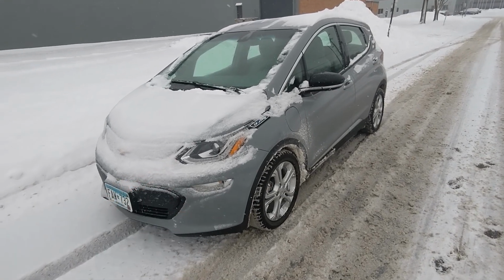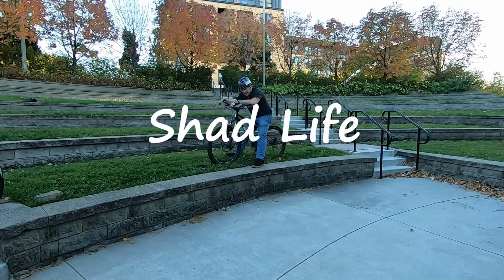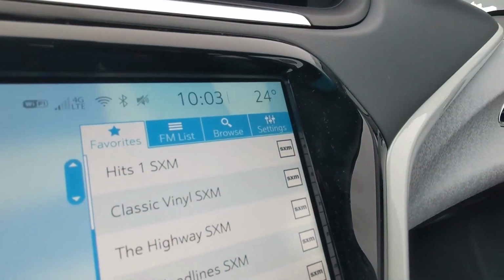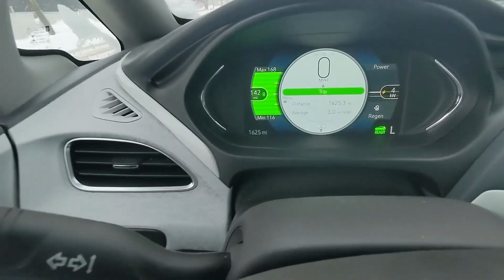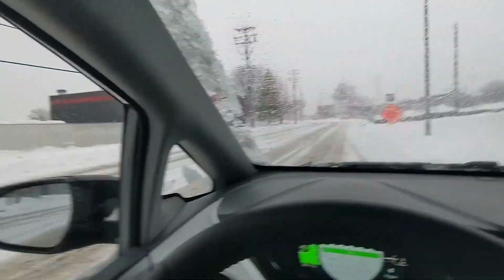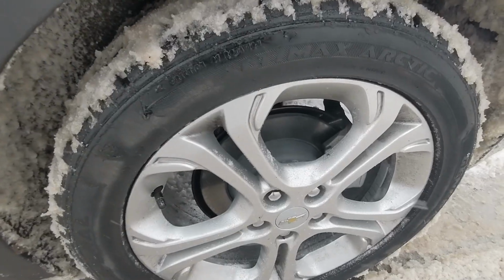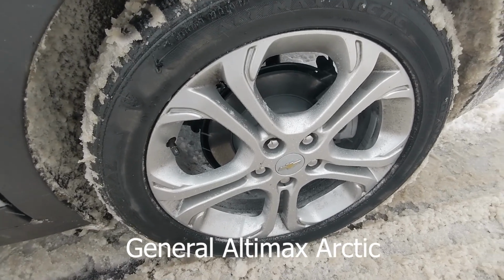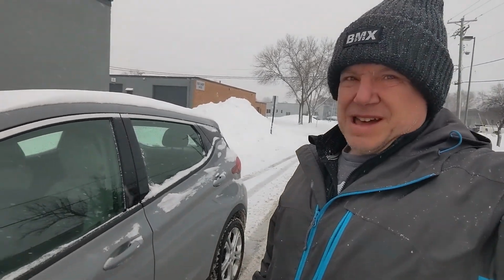Electric car range during the winter months.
I struggled to find much info about electric car range in the winter. Not just 40 degrees, but way below 40 degrees in snow and more challenging conditions. So I decided to talk about the amount of real-world range loss with electric cars in a climate like we have here in Minnesota.